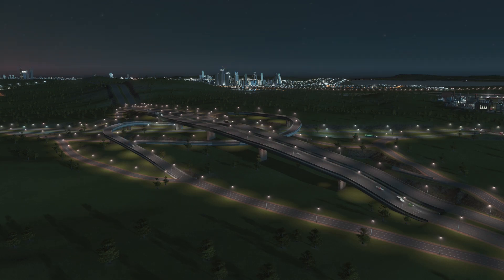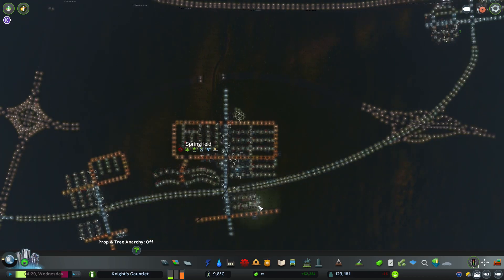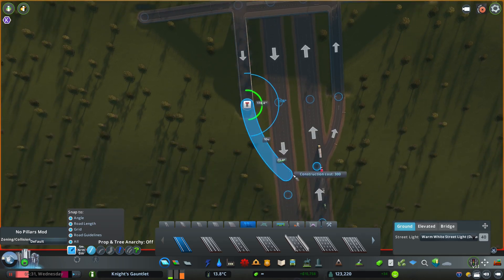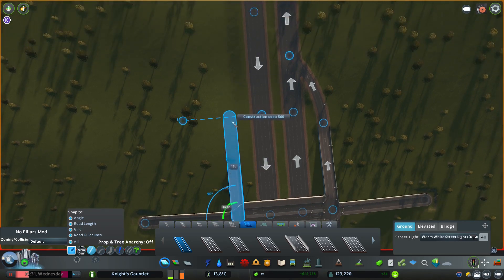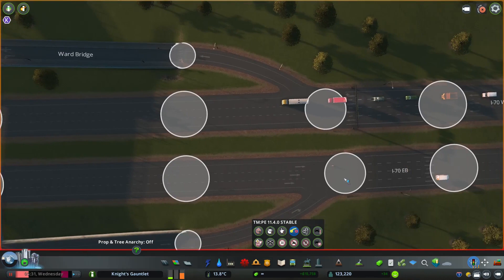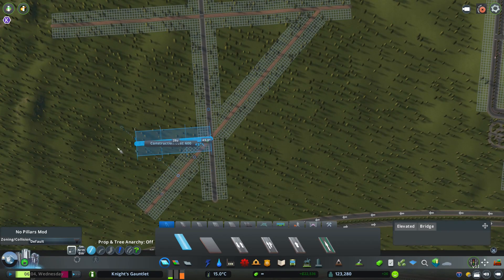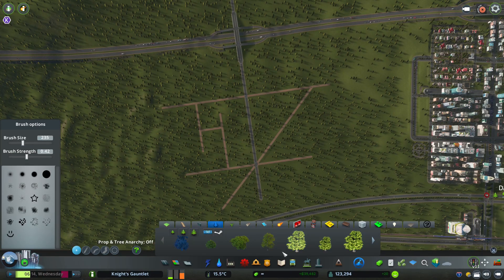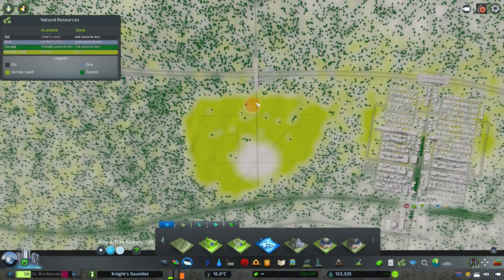Cities: Skylines - Agriculture Culture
The farm town of Celina springs up along I-70.